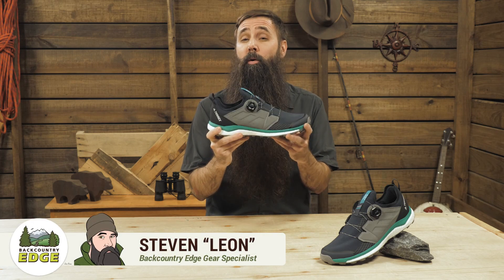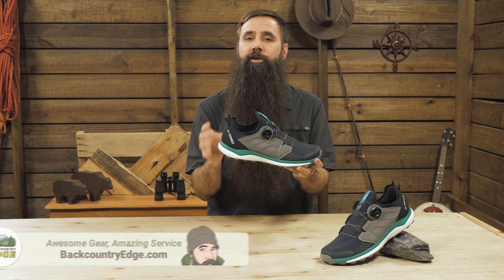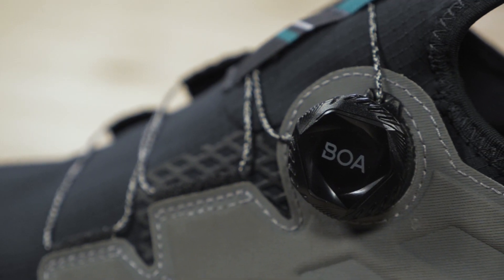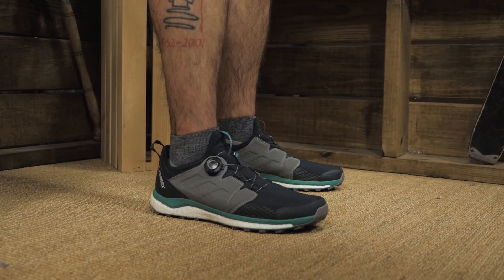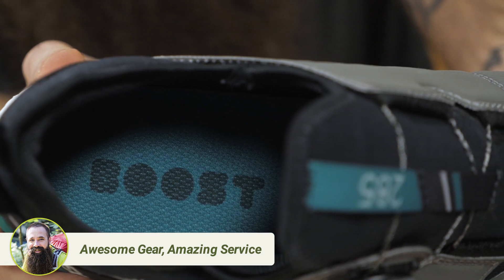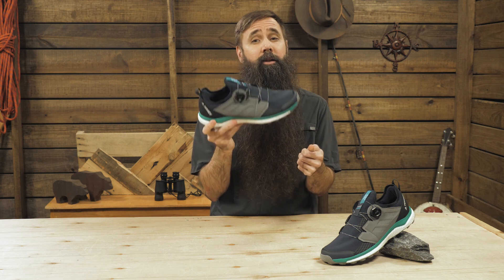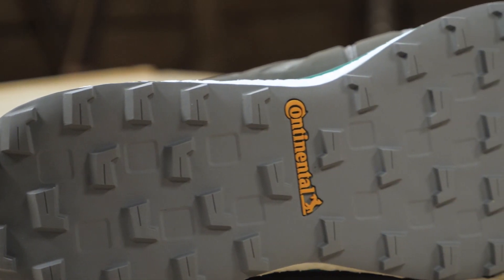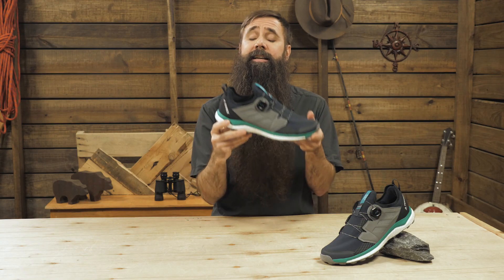adidas Outdoor Men's Terrex Agravic Boa Trail Running Shoe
Check out the adidas Outdoor Men's Terrex Agravic Boa Trail Running Shoe at Enwild

Item: ADSSC203M